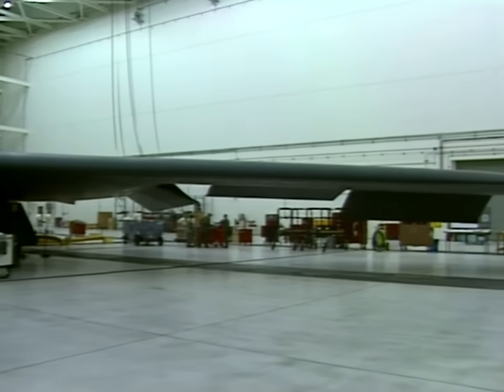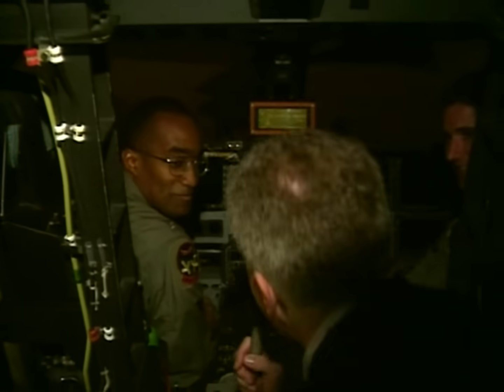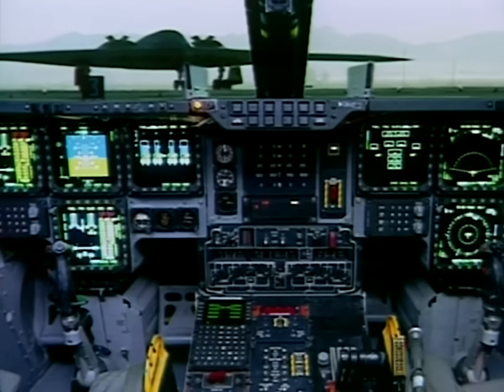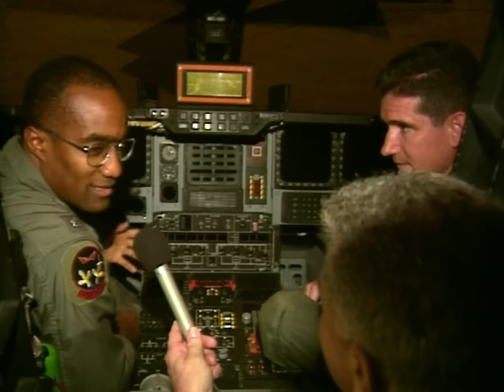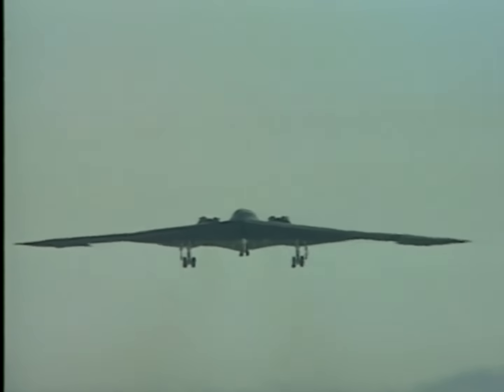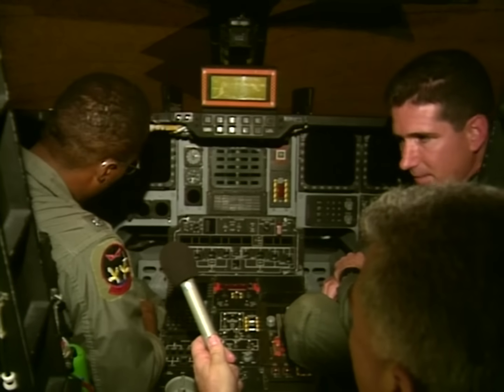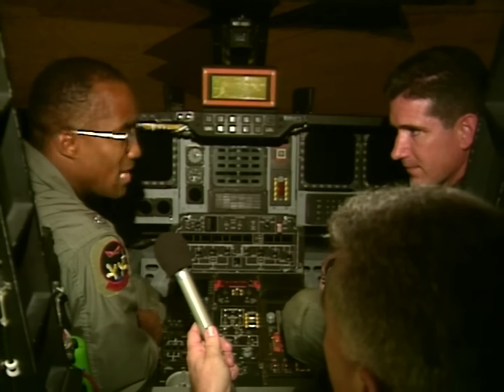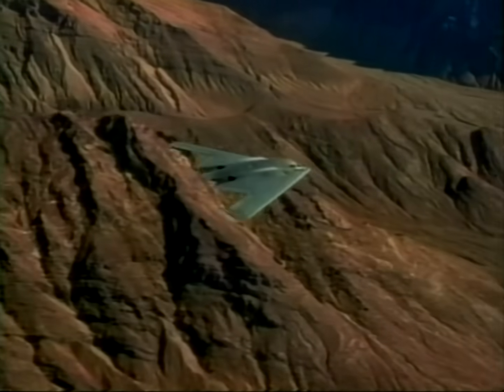Huell Gets a Rare Look Inside a B-2 Cockpit | Visiting with Huell Howser | PBS SoCal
Huell gets a rare up close inspection of Northrop Grumman's famous B-2 stealth bomber, a massive aircraft that maintains a low profile despite its size.